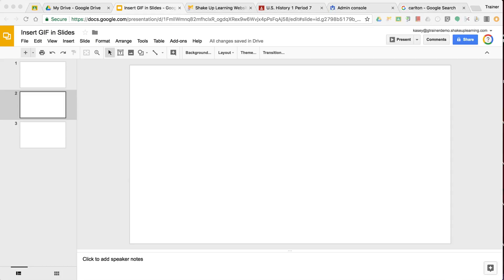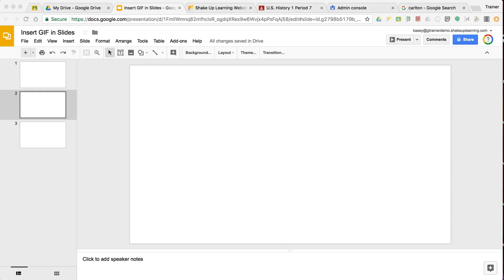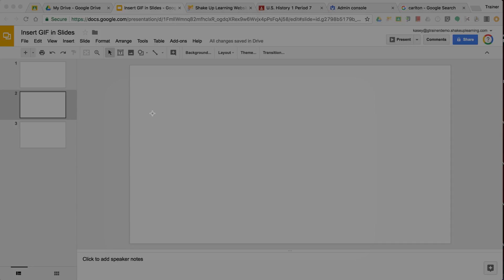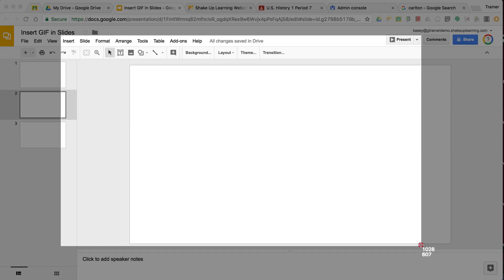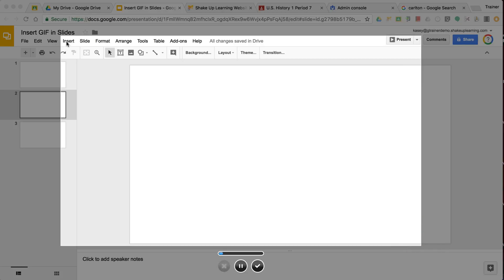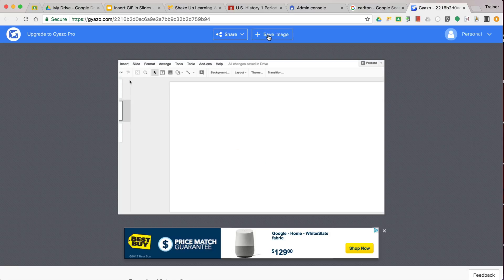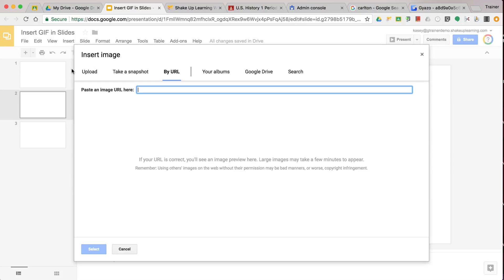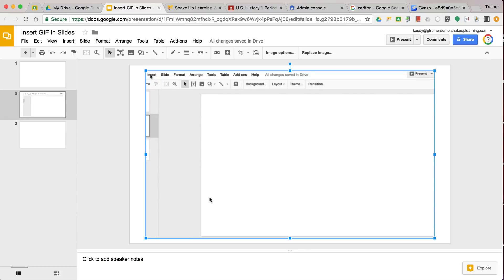How to Create Screencast GIFs with Gyazo GIF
There are several tools available for taking screenshots, creating screencast videos, and creating animated GIF screencasts. I create these all the time and find they are particularly useful for showing students and teachers how-to complete short tasks or use features in your favorite applications. I’m sharing my favorite screencast GIF tool, Gyazo.